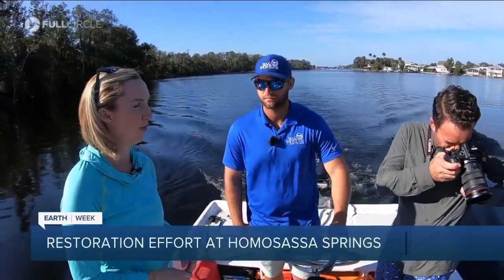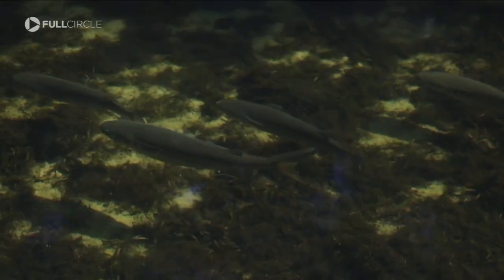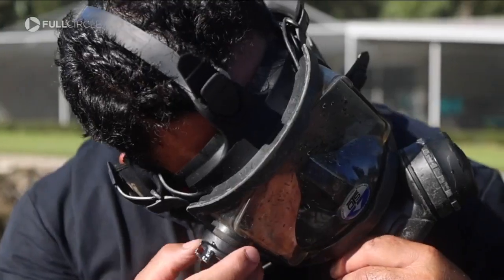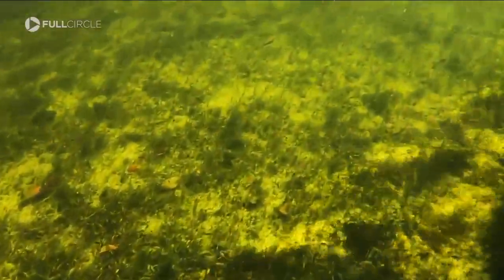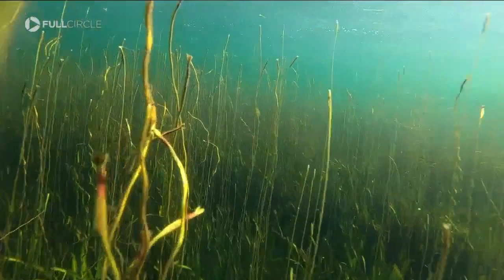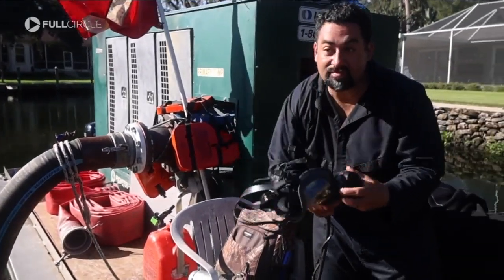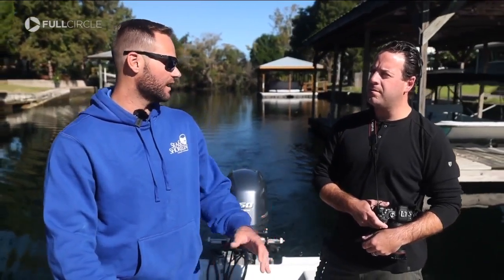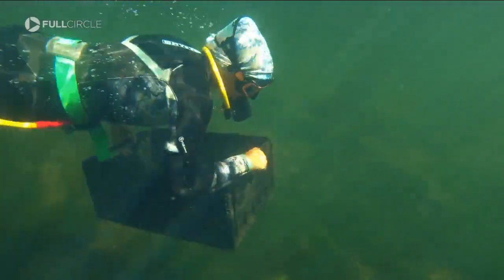Underwater Gardeners: The ambitious projects saving our natural springs 1 plant at a time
Below the surface of the crystal clear blue waters of our natural springs is a hidden cancer that plagues the ecosystem. Layers and layers of muck and decayed material, caused by years of lgae blooms and pollution, blanket the bottom.